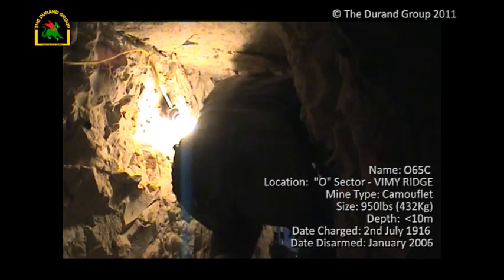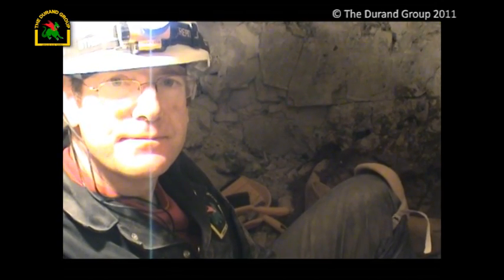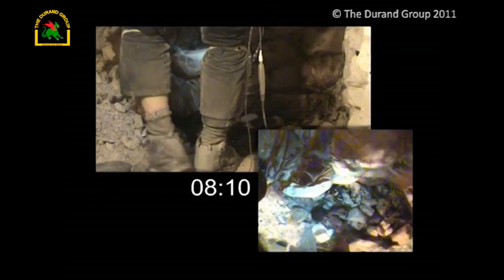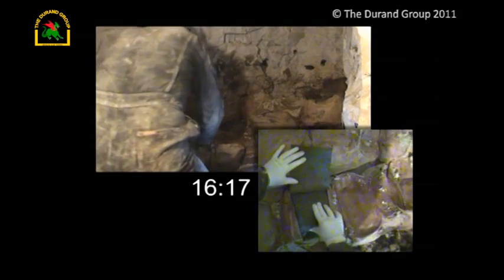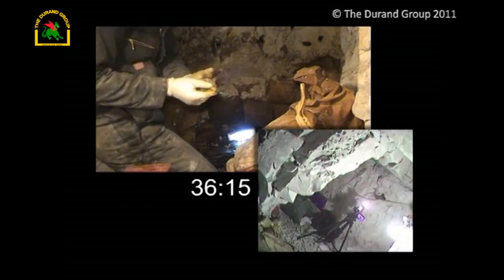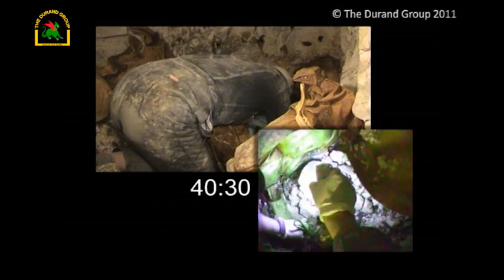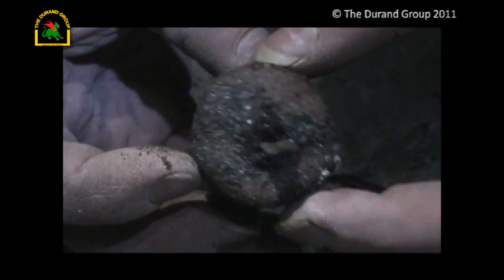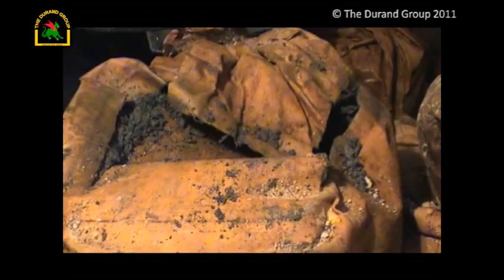The Durand Group - disarming a WW1 mine charge.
What you are seeing is the disarming of the O65C Camouflet by Major Andy Hawkins QGM RLC of the Durand Group. It took place in January 2006 during an investigation into "O" Sector mining system under the Canadian memorial site at Vimy Ridge.  The 950lb (432kg) fully armed charge was located 50ft below ground in a fighting tunnel lying under non-public areas of the site.  It is one of four mine charges investigated and made safe by the Durand Group since its formation in 1998.

Since 1998 The Durand Group - a voluntary association dedicated to researching and investigating subterranean military features - has been recording and interpreting the underground war on the Western Front during WW1.  This includes the disarming of live mine charges left over from the conflict, many of which exist in deep tunnels below the old battlefields.

Our remit is to disseminate this information to the general public and we are passionate about what we do.  To this end we hope that you can support us in our endeavours. Multimedia reports of most of our excavations are available on Amazon, eBay and the Fougasse Films website and funds raised from sales go directly to supporting further excavations, talks, displays and publications.